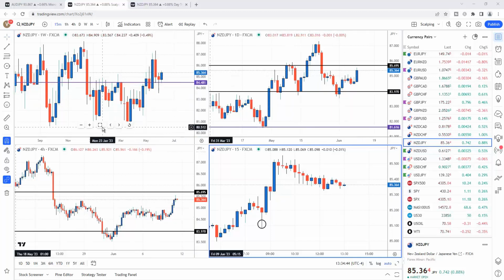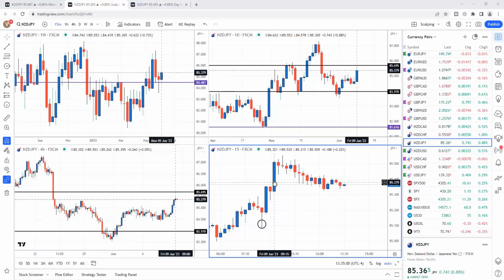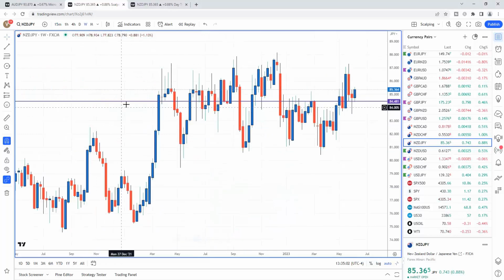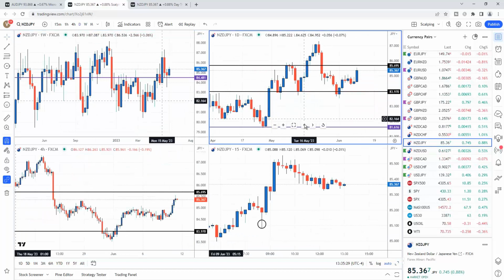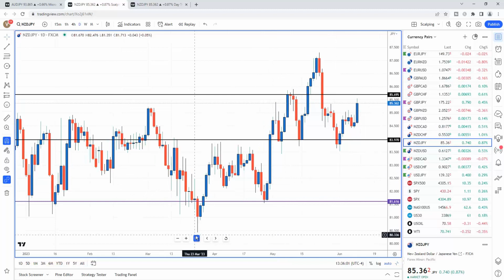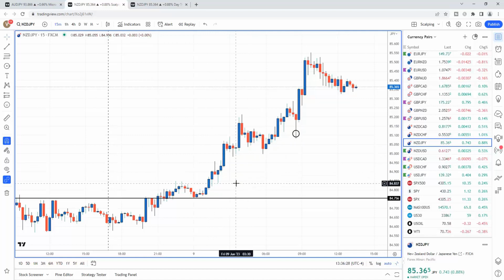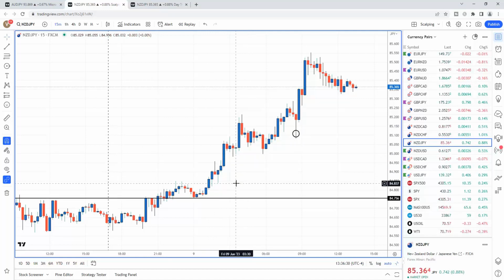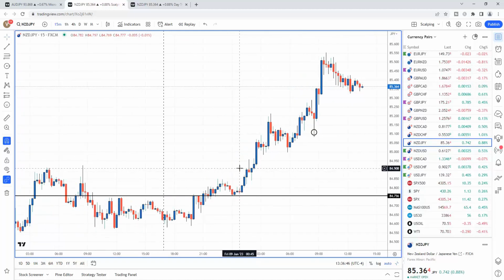A Powerful Forex Momentum Pattern For Low Pip Risk Trading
About 5 years ago, our lead Coach, Darko Ali, introduced a powerful forex momentum pattern for low pip-risk trading.

Although we have streamlined our forex trading over the years, to just a few forex patterns. Like all patterns, there are times when they don’t present themselves for days or even weeks. But…there are other very good patterns that can be traded meanwhile, notably the Advanced Momentum Trading (AMT). I’m going to show it to you in today’s video, and I really think you’ll love it. Check it out here:

We are happy to announce that we are now going be including Darko’s original tutorial on AMT trading, at our short-term member’s site. This should offer up even more low pip-risk, high reward/risk trading opportunities. The AMT video explains the rules in detail. Plus, I’ve been recording videos of these trades, and we’ll make them available to our members to help them become familiar with the setups.

*** SPECIAL CC SUMMER SUBSCRIPTION RATE

It’s been several years since we last offered a 3-month premium CC membership rate, but we’re offering it again, at a deeply discounted rate. You’ll also notice that there are also 6-month and yearly discounted rates available.